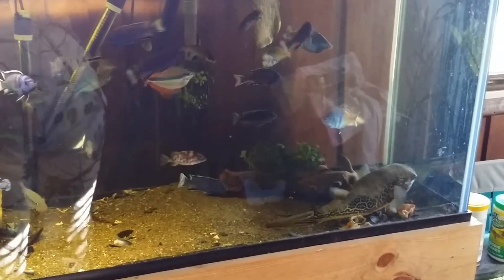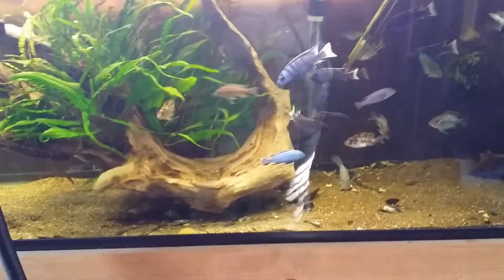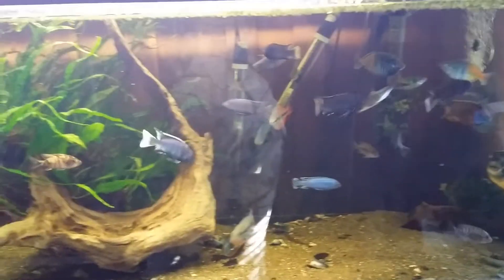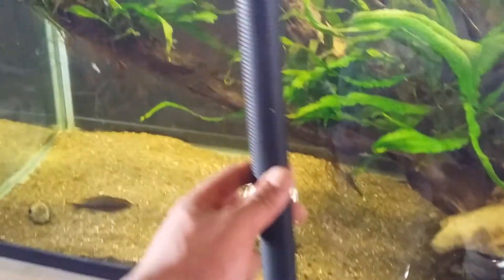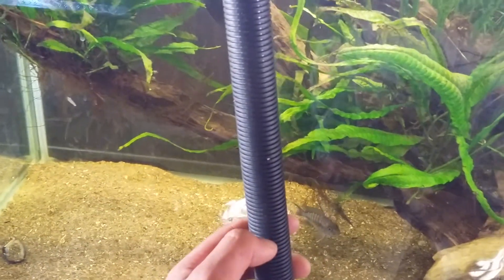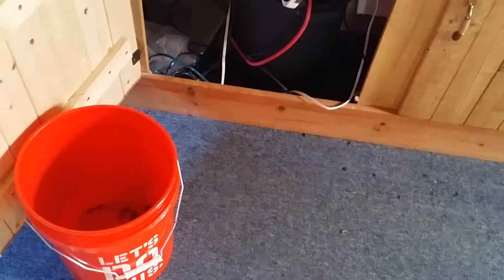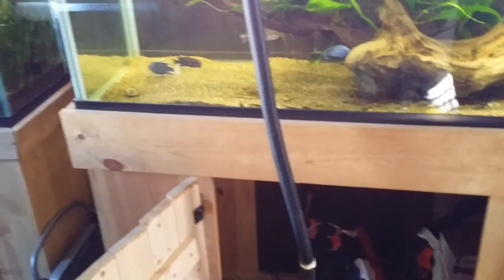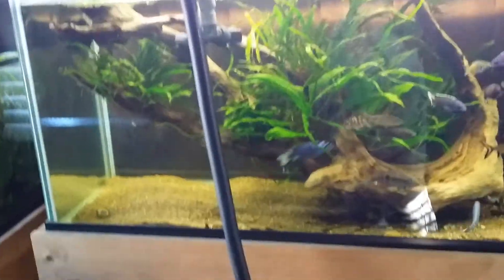80. Fx5 filter hose fix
Hope you enjoy this quick fix